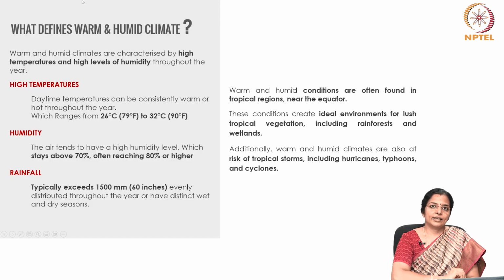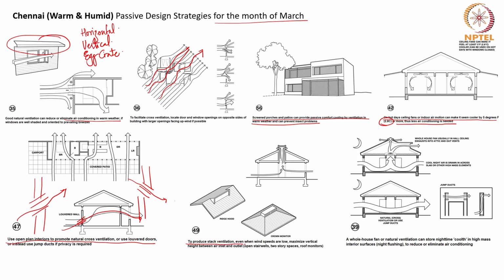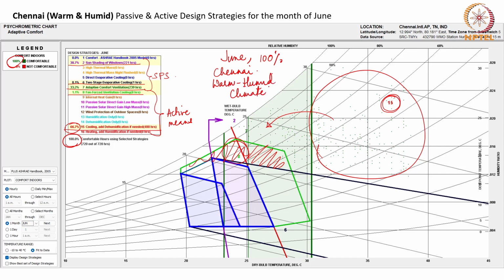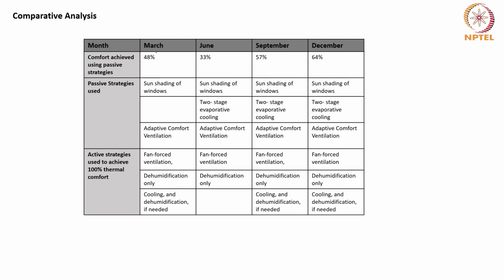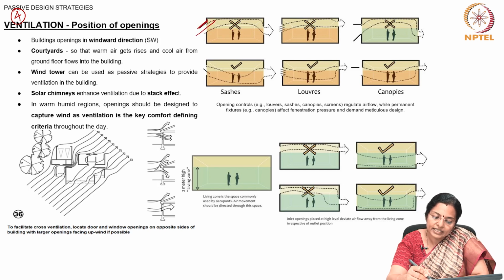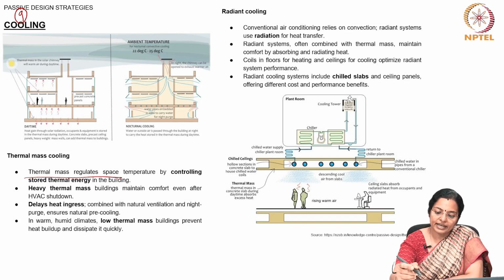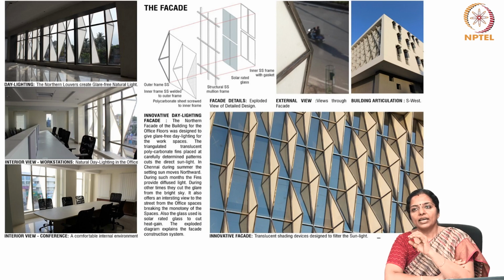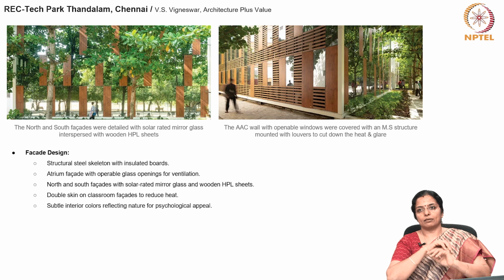Passive Design Strategies for Warm-Humid climate and case studies